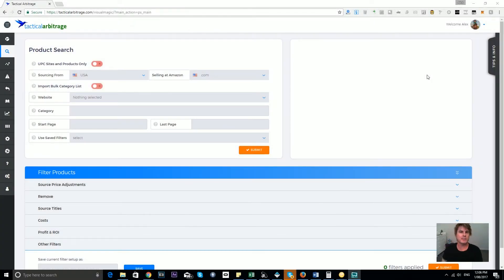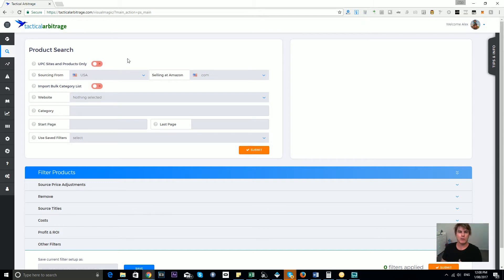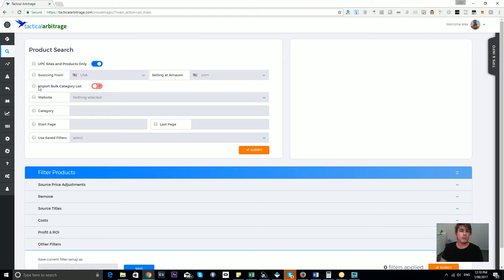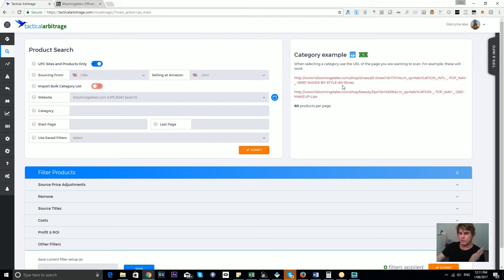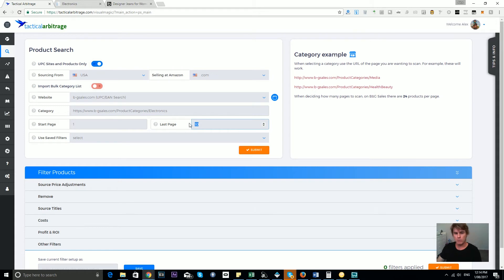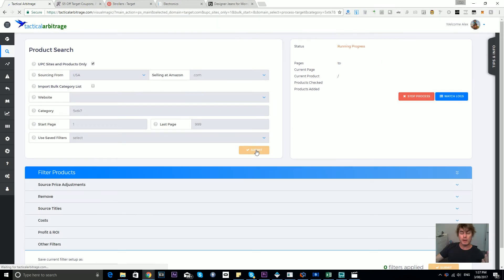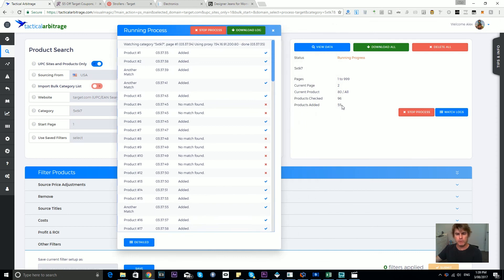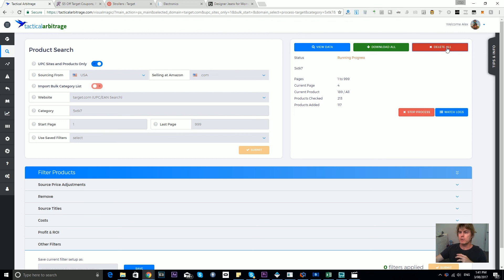Tactical Arbitrage 2.0 - Instructions 002 - Product Search - Starting a Scan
This video takes a look at the Product Search upper page filters found in the new design of Tactical Arbitrage and getting started with a scan.